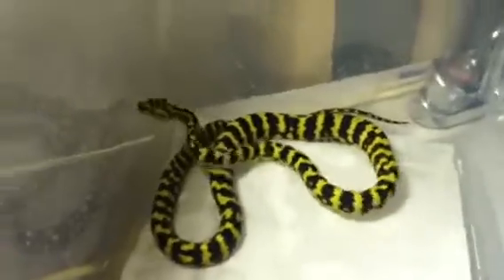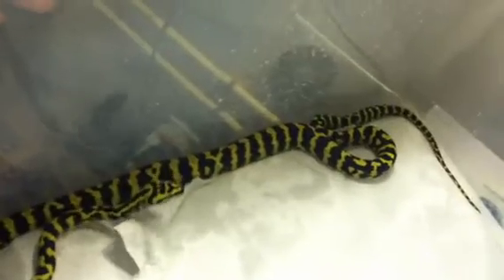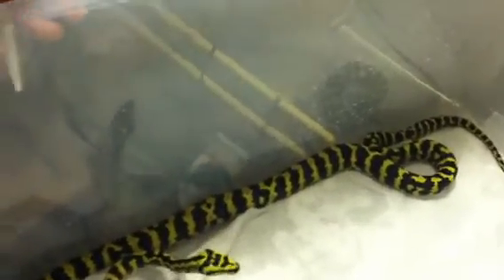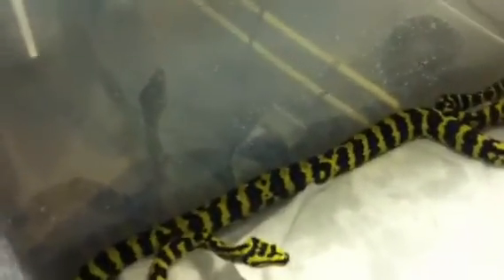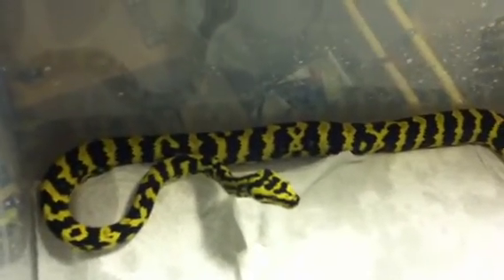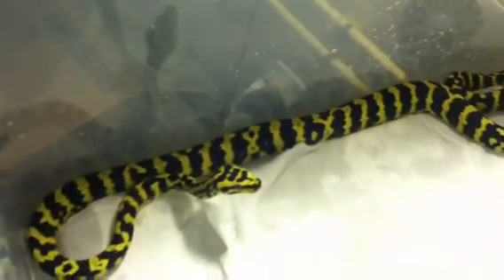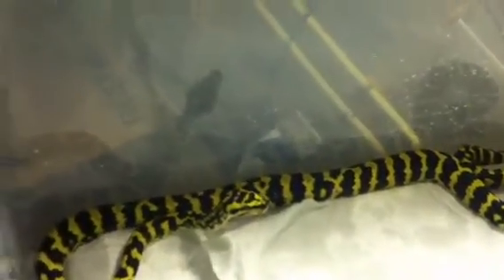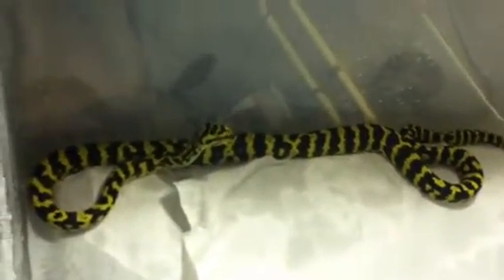Recoil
2010 jungle male from scattershot exotics